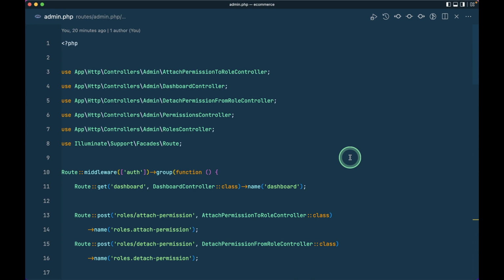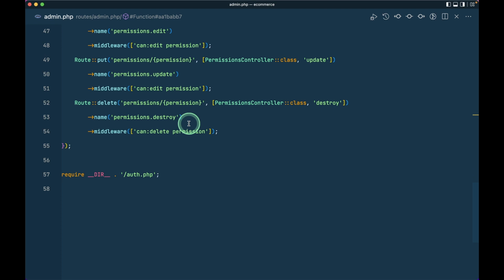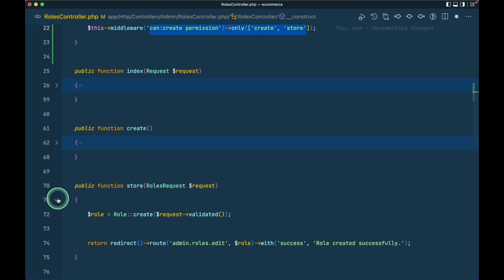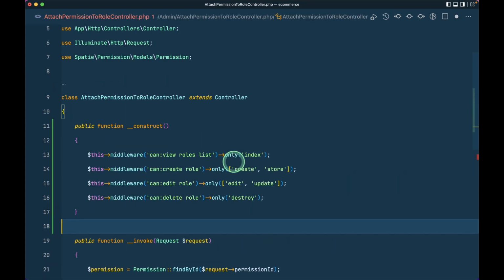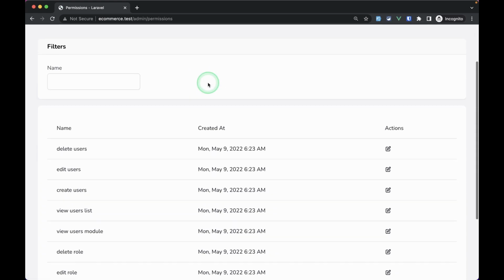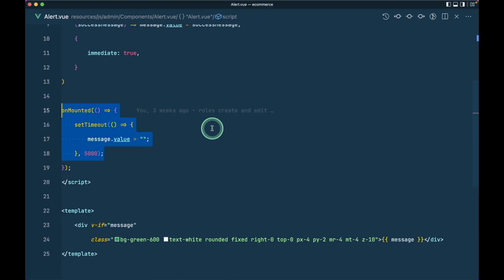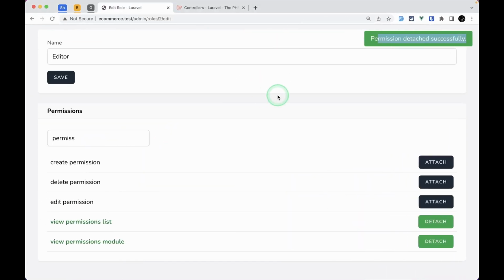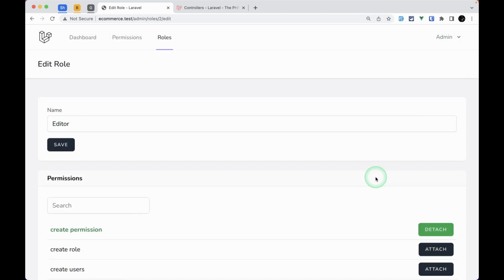Ecommerce Series - Refactoring Alert Component and Route Resource - Episode 14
In this video, we will be refactoring the alert component and route resource.

=== Offer ===

=== Support ===

=== Tech stack ===

Laravel
PHP